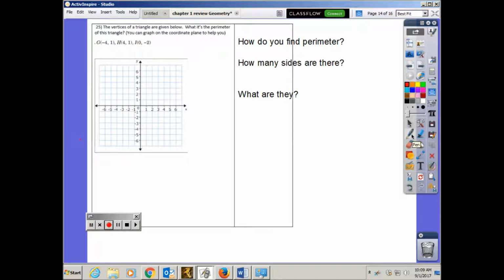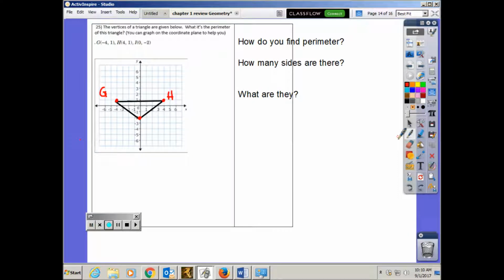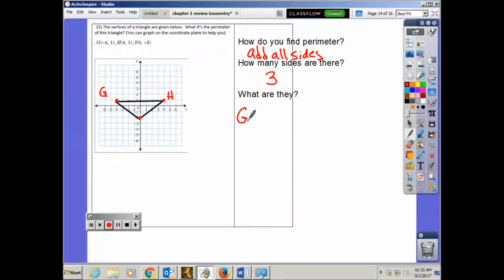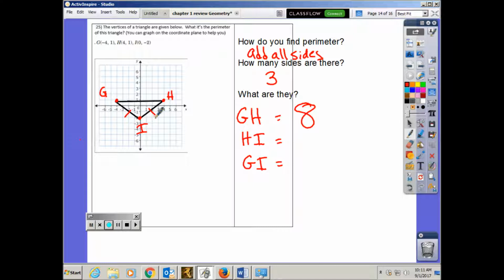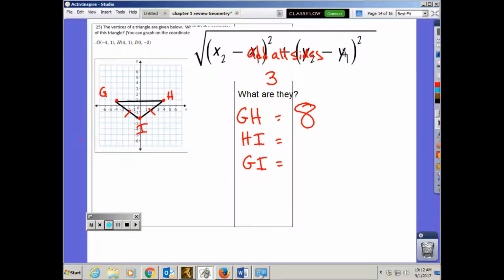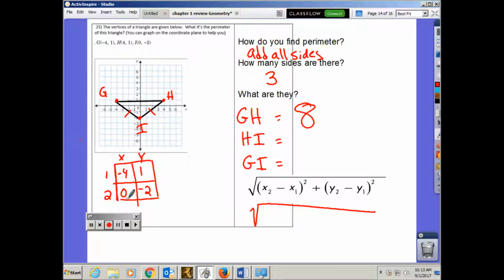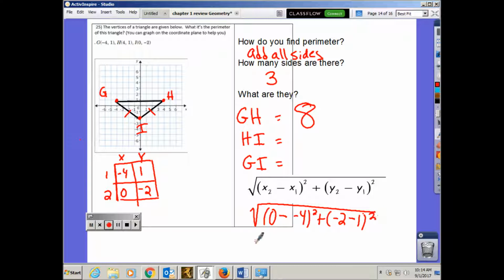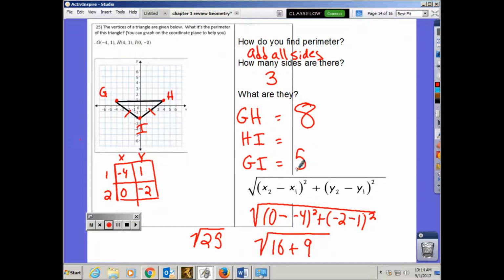Geometry Review #25 Finding perimeter on the coordiante plane